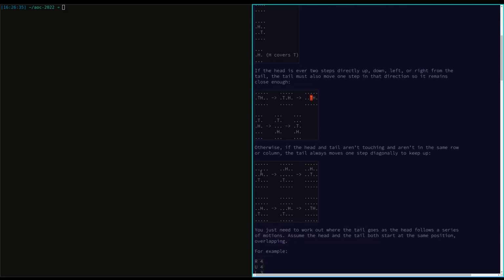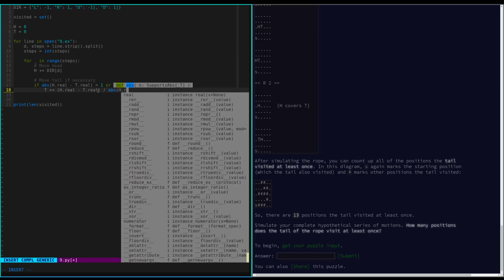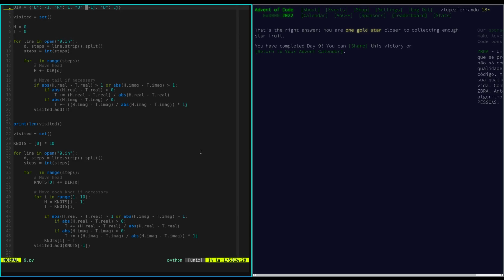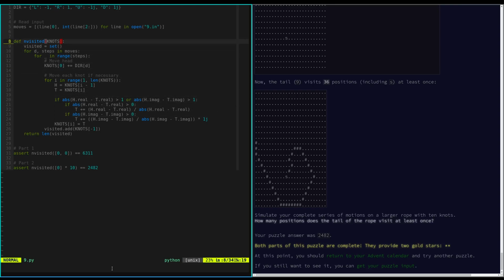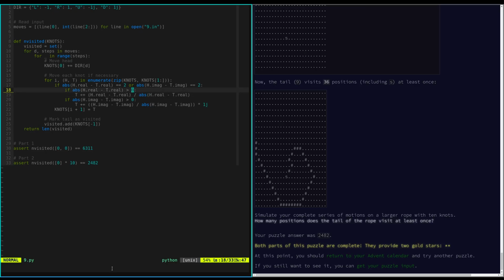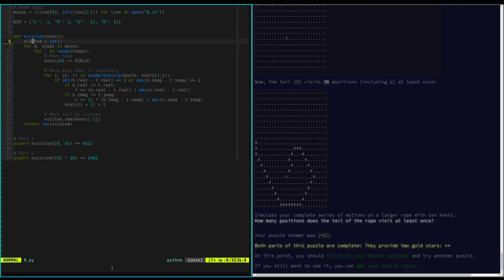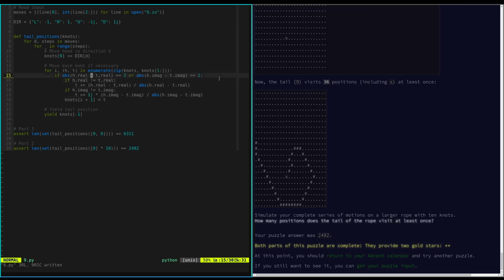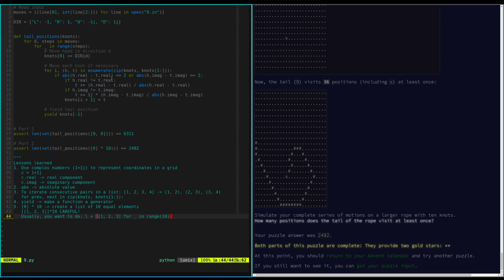Advent of Code 2022 in Python - Day 9 - SOLVED & REFACTORED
In this video, I show how I solve the Day 9 problem of the Advent of Code 2022 in Python.

I solve the problem without having read the statement before, and more importantly, I refactor the code to leave it as "clean" as possible after solving it. Finally, I recap the lessons learned in doing this exercise.

00:00 - Comments on statement
01:35 - Start coding
07:35 - First gold star
10:25 - Second gold star
10:45 - Refactoring
30:52 - Lessons learned